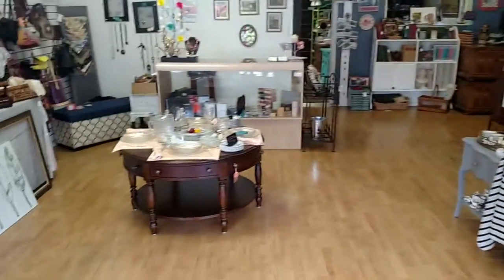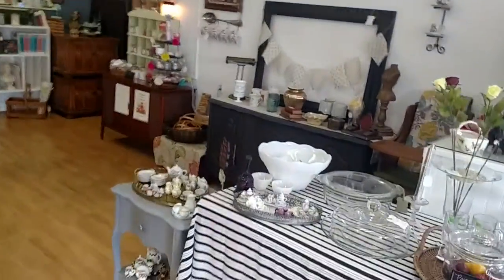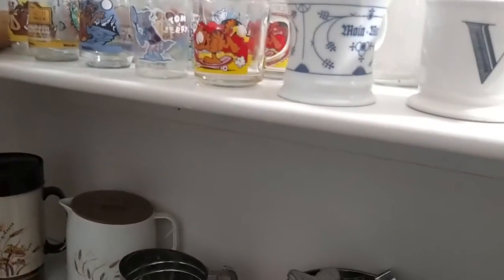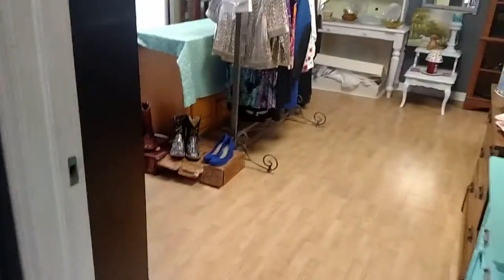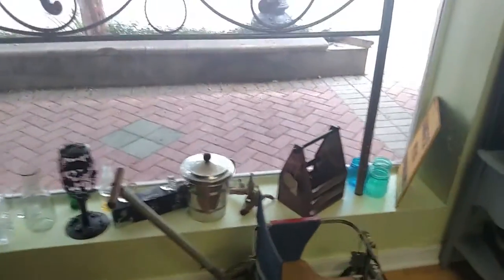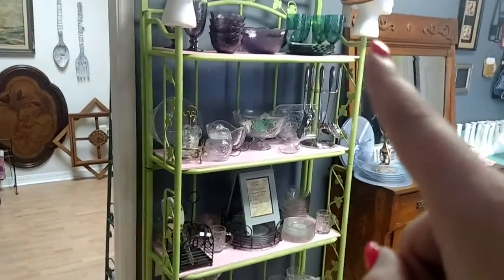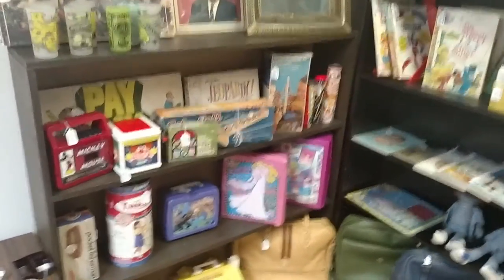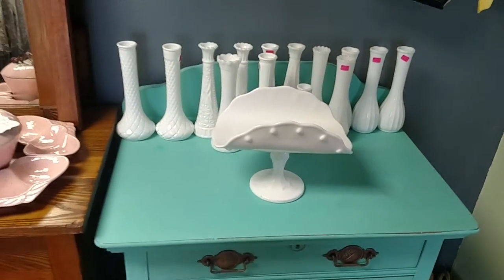My antique Shop | Serendipity The Downtown Bazaar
Sorry it cuts off at the end. I thought I was recording but my memory card was full.